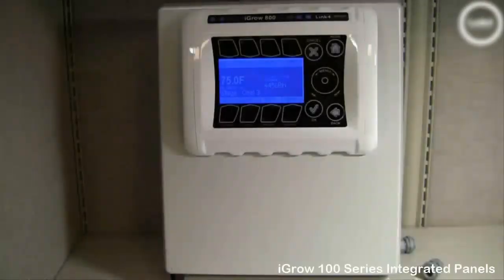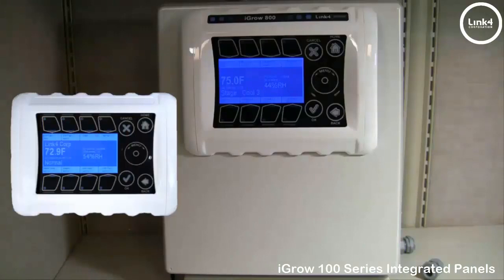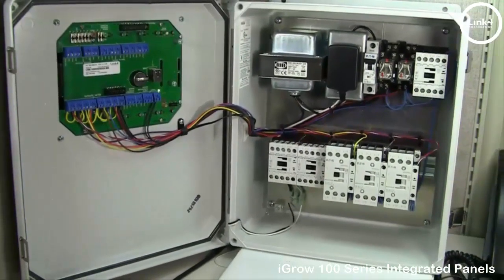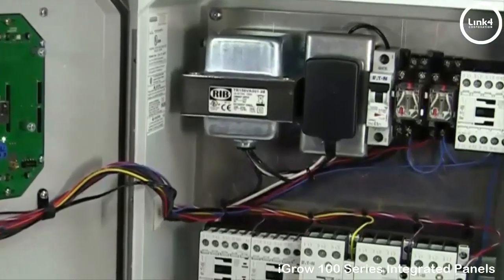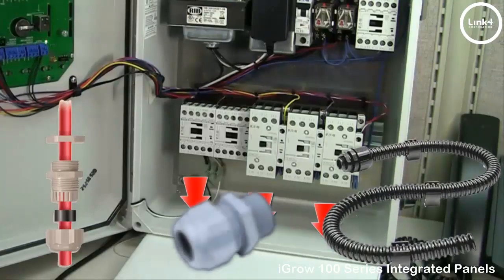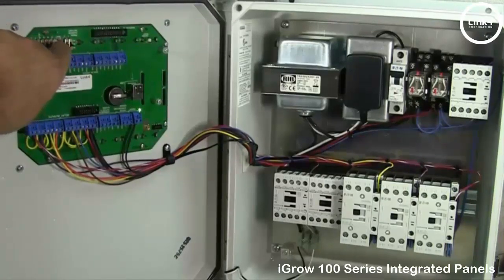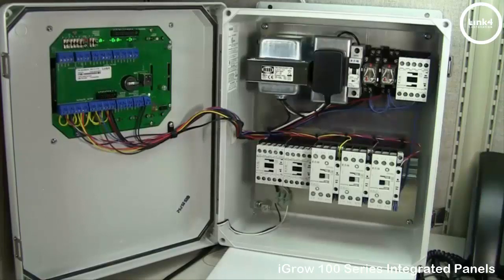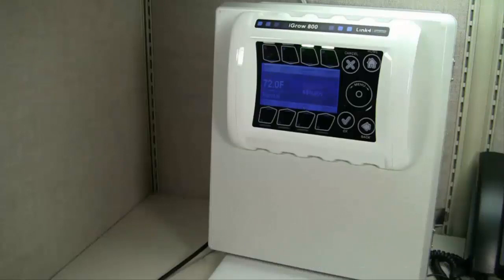iGrow 100 Series Integrated Panel Overview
overview for the iGrow 400 & 800 Integrated panels